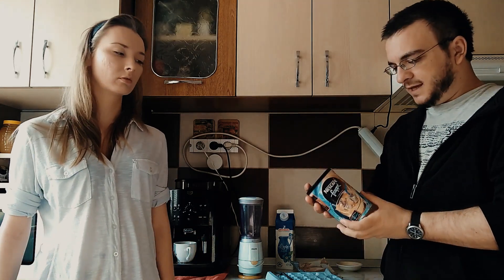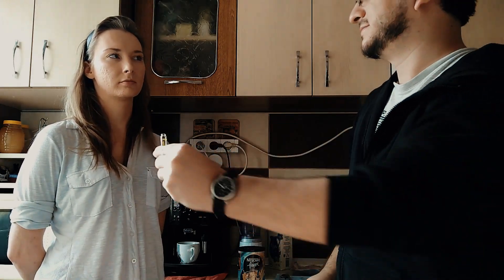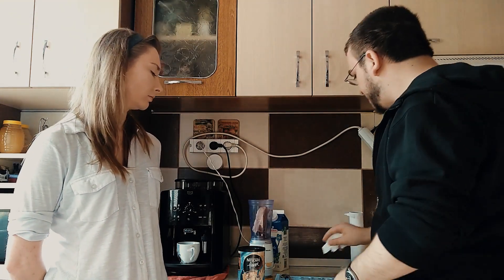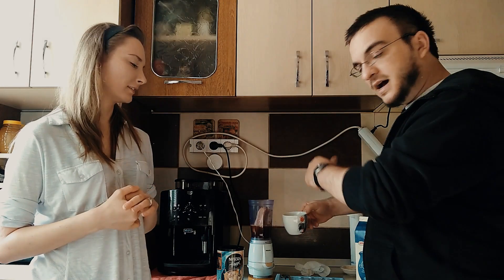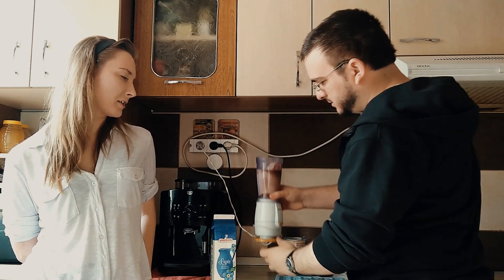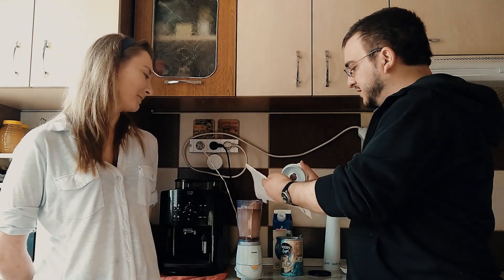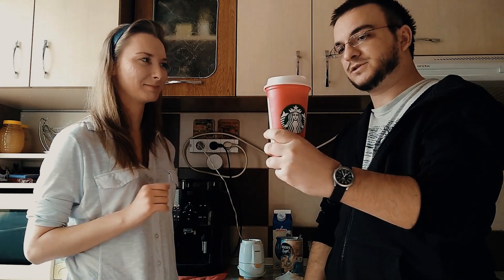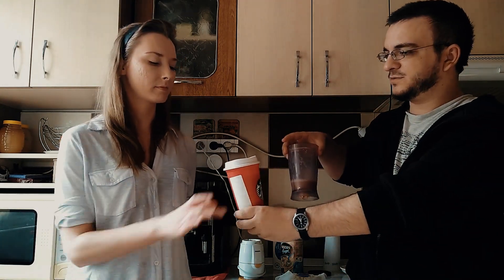Make Your Own Homemade Starbucks Frappuccino Coffee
With all the quarantine and home isolation going on, we're sure it's harder to get a sweet and tasty Starbucks type of frappuccino as easy as before this pandemic. That's why we present to you our own easy way of making this type of coffee!

You just need a small blender and some basic ingredients: coffee, chocolate ice cream, ice, milk and some vanilla extract.

You can easily customize this with different ice cream or flavor extract. Also, if you have some whipped cream around to put on top, that would be even more tasty!

✔ Write to us in the comment section, live chat or private messages.